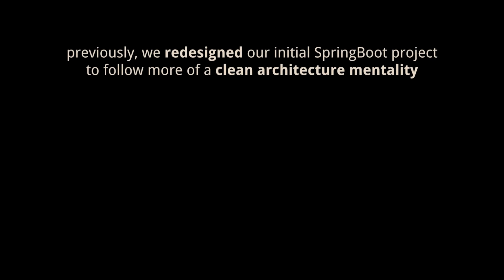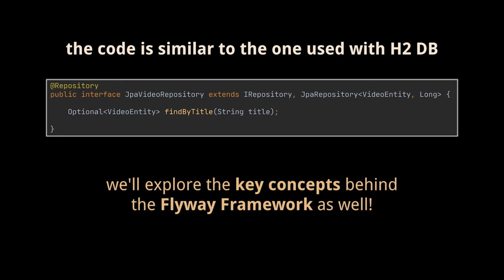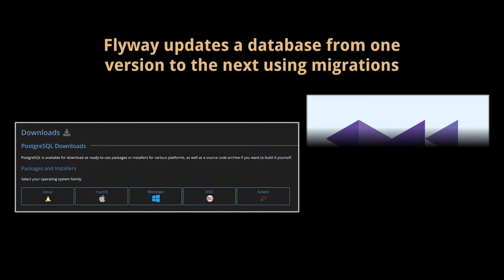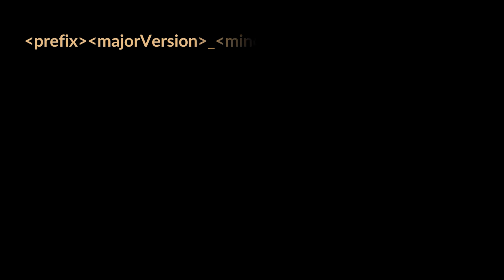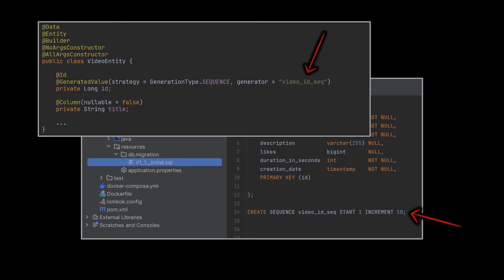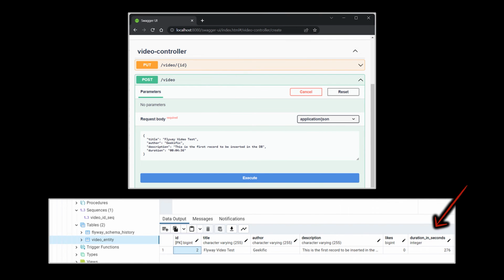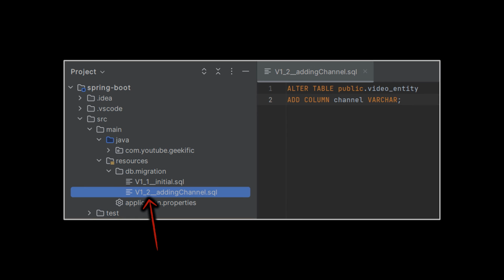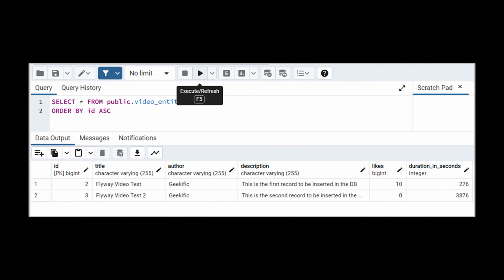Database Migration with Flyway, SpringBoot and PostgreSQL | Clean Code | Geekific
In the previous video of this series, we redesigned our initial SpringBoot project to follow more of a clean architecture mentality and abstracted all database access into a single interface which decoupled storage options and allowed us to select different implementations based on a certain configuration. In this video, we add a new implementation to our database options. This implementation will make use of a Postgres database which we will cover in detail.

Timestamps:
00:00 Introduction
00:09 PostgreSQL and Flyway Integration
01:36 DB Migrations
04:00 Testing our Code
04:24 Thanks for Watching!